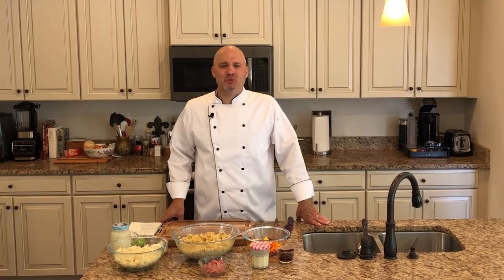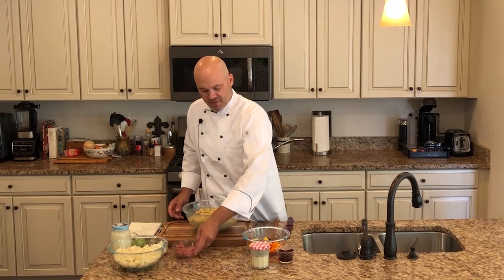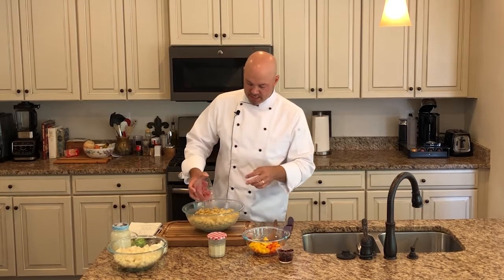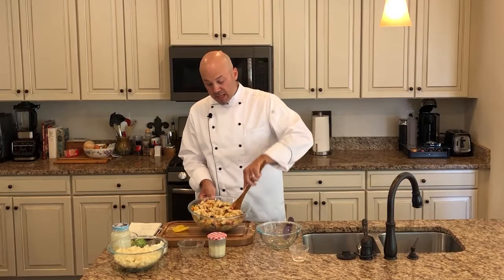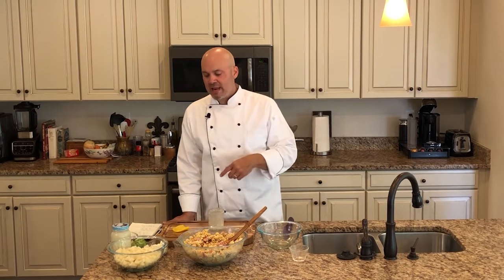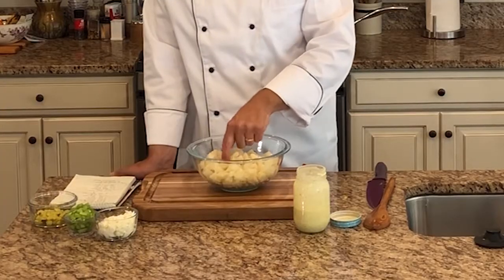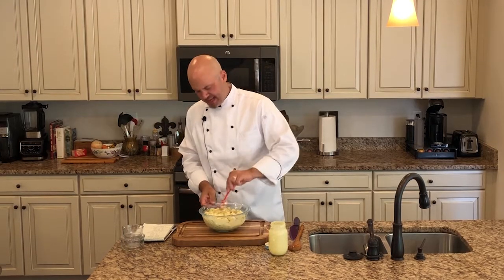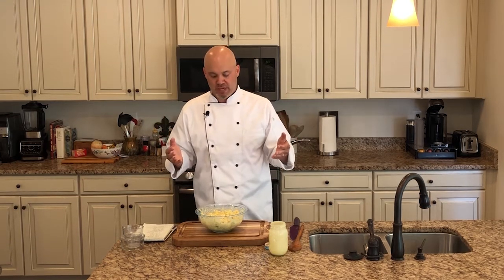How To Make Amazing Summer Side Dishes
Classic Side Dishes to enhance any summer cookout...

Creamy Italian Salad Dressing ingredients...
6 tbsp mayonnaise
5 tbsp olive oil
3 tsp lemon juice
3 tbsp Parmesan cheese
3 tsp sugar
1/2 tsp ground black pepper
1 tsp kosher salt
2 small cloves of garlic (chopped small)
Dried Herbs... Oregano, Basil, Italian Seasoning blend ( 1 tsp each)
   * whisk all together in a bowl pour into a bottle or jar and leave in the fridge for 1 hour minimum

Creamy Potato Salad Dressing ingredients...
7 tbsp mayonnaise
 2.5 tbsp yellow mustard
2.5 tsp sugar
1/3 white wine vinegar
1 tsp celery seed